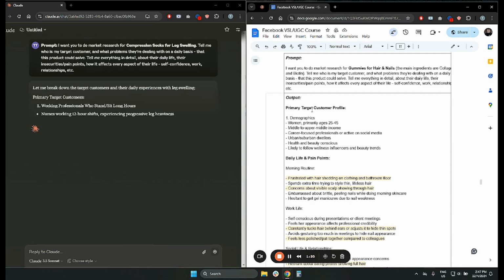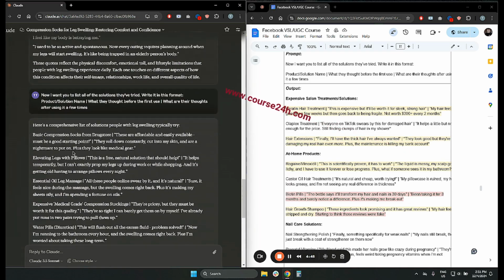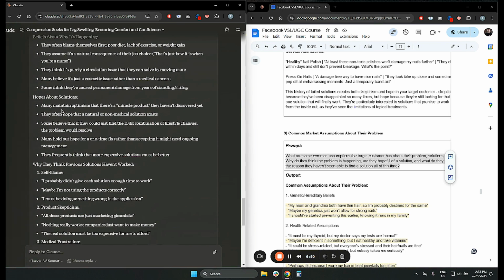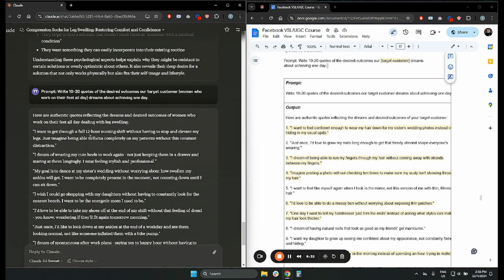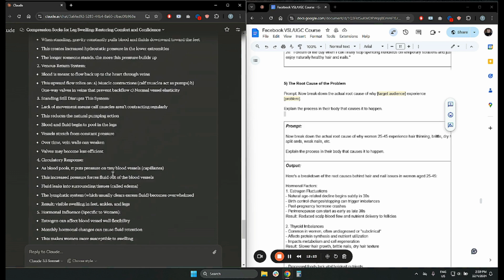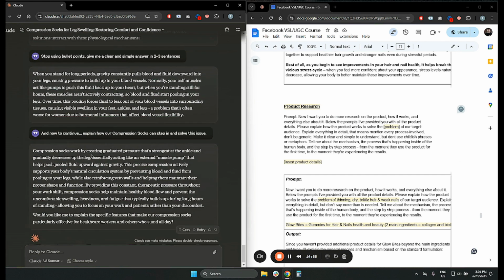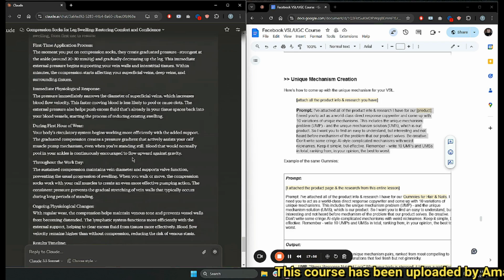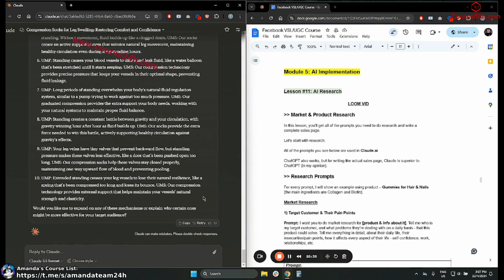05 51 – AI Research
مسلسل المؤسس عثمان الحلقة 1173 مترجمة مشاهدة وتحميل مسلسل الاكشن والاثارة التركي المؤسس عثمان Kurulus: Osman 2024 HD الموسم السادس مترجم للعربية اون لاين وتحميل مباشر جميع حلقات مسلسل المؤسس عثمان موسم 6 مترجم كاملة اونلاين Kurulus: Osman Season 6 Online 2024 حيث ملحمة تاريخية من أضخم إنتاجات الدراما التركية، تعرض سيرة المؤسس عثمان بن أرطغرل، ومعاركه ضد مغول الشرق وبيزنطيي الغرب وضعف الدولة وخيانات الأقربين، وجهاده ومحاربوه لزرع الشجرة التي ظللت فروعها الدنيا.

مسلسل عثمان الجزء السادس الحلقة 173
الحلقة 173 من مسلسل عثمان
مسلسل المؤسس عثمان الموسم السادس مدبلج

عن مسلسل المؤسس عثمان:

تدور أحداث المسلسل عن حياة السيد عثمان, نجل أرطغرل غازي ومؤسس الإمبراطورية العثمانية، ترونها في هذا المسلسل بكامل تفاصيلها المشوّقة و المليئة بالدروس و العبر و الإثارة الاسطورية.

أبطال مسلسل المؤسس عثمان الموسم السادس
ويضم مسلسل المؤسس عثمان الموسم السادس مجموعة من ألمع النجوم الذين يساهمون في نجاحه الكبير، وفي مقدمة هؤلاء يأتي النجم بوراك أوزجيفيت، الذي يؤدي دور البطل عثمان بن أرطغرل، إلى جانب مجموعة من الممثلين البارعين مثل ديدام بالشين، راغب سافاش، وعائشة جول جوناي.
كما يشارك في العمل أيضًا كل من إيمره باسالاكغ، نور الدين سونماز، وجلال أل، بالإضافة إلى عدد من النجوم الذين يضفون على المسلسل طابعًا مميزًا، مما يجعله واحدًا من أبرز المسلسلات الدرامية التركية التي تحظى بشعبية واسعة.

المؤسسس عثمان
أجزاء مسلسل المؤسس عثمان
ومسلسل المؤسس عثمان هو عمل درامي تركي تاريخي، يتناول قصة حياة عثمان بن أرطغرل، مؤسس الدولة العثمانية، ويعرض الأحداث التي شكلت بداية هذا الكيان العظيم، وبدأ المسلسل في عام 2019، وتمكن من تحقيق نجاح كبير بفضل قصته المشوقة وأدائه التمثيلي المتميز والإنتاج الضخم.
الموسم الأول: تمحور حول عثمان بن أرطغرل الذي يسعى لإنشاء دولة مستقلة بعيدًا عن السيطرة السلجوقية، ويواجه العديد من التحديات من أعداء الداخل والخارج. كان هذا الموسم بمثابة تمهيد للشخصيات الرئيسية وتقديم أسس قصة المسلسل.
الموسم الثاني: واصل المسلسل تقديم الصراع مع الأعداء المحليين مثل “أليشات” و”ترغوت”، بالإضافة إلى الصراع مع البيزنطيين والمغول. شهد الموسم تطورًا ملحوظًا في شخصية عثمان وكيفية تطور حكمه في بناء الدولة.
الموسم الثالث: ركز على استكمال تأسيس الدولة العثمانية، حيث تكثف الصراعات مع الأعداء الجدد والتحديات الداخلية. كما شهد هذا الموسم تطورًا ملحوظًا في العلاقات بين الشخصيات الرئيسية، مثل علاقة عثمان مع قبيلته وأتباعه.
الموسم الرابع: في هذا الموسم، يستمر عثمان في مواجهة تحديات مختلفة من الداخل والخارج، ويزيد من تأكيد عزمه على بناء دولة قوية تحكمها العدالة. كان هذا الموسم مليئًا بالتحولات الدرامية التي تضيف طبقات جديدة من الصراع السياسي والعاطفي.
الموسم الخامس: يمثل هذا الموسم نقطة فارقة في تطور أحداث المسلسل، حيث يواجه عثمان تهديدات جديدة من القوى العظمى مثل الإمبراطورية البيزنطية والمغول، بينما يواصل بناء الدولة العثمانية على أسس متينة. يستمر في مواجهة الخيانات والتحديات الداخلية التي تهدد وحدة الدولة.
الموسم السادس: حاليًا يعرض، ويواصل تقديم الأحداث المثيرة مع تطور في الصراعات السياسية والشخصية. يتضمن هذا الموسم قصصًا جديدة وحبكات معقدة تعكس حجم التحديات التي يواجهها عثمان في سعيه لبناء إمبراطورية عظيمة.
من خلال كل هذه الأجزاء، نجح مسلسل المؤسس عثمان في تقديم مزيج رائع من التاريخ والدراما، مما جعله واحدًا من أبرز المسلسلات التركية التي لاقت إعجابًا واسعًا في العالم العربي.